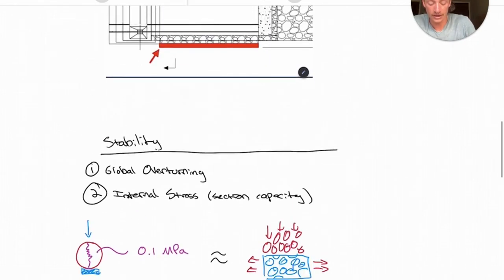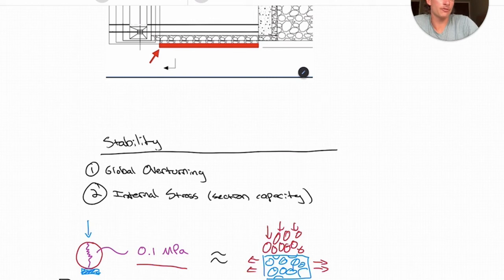BP211 - Ramp Walls (Stability Intro)